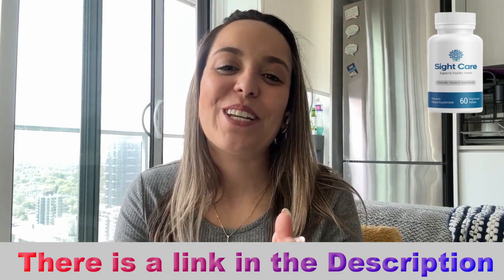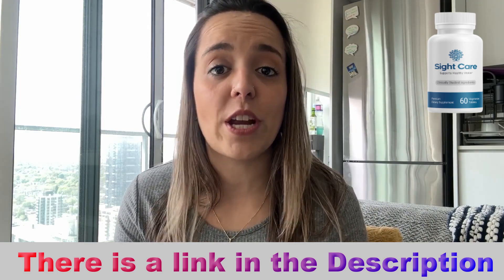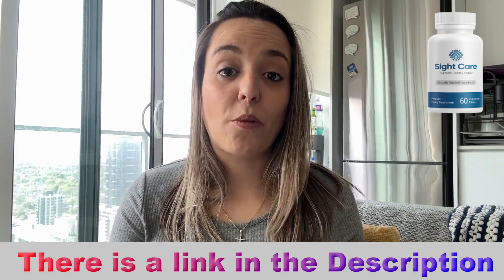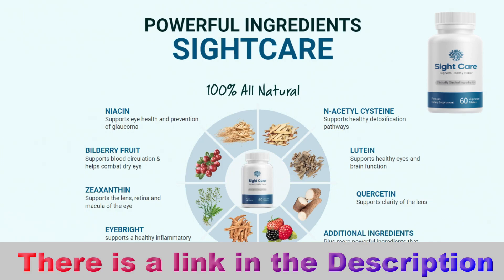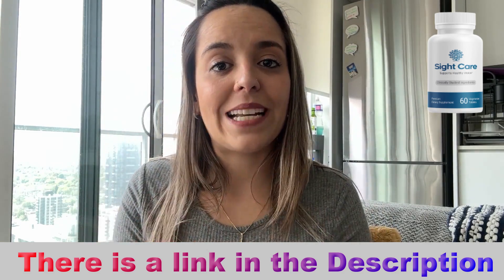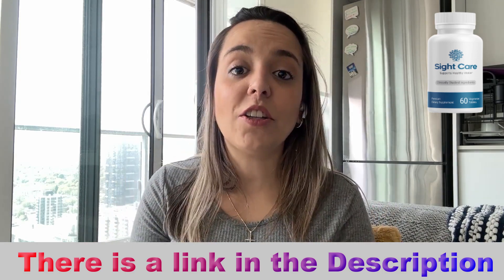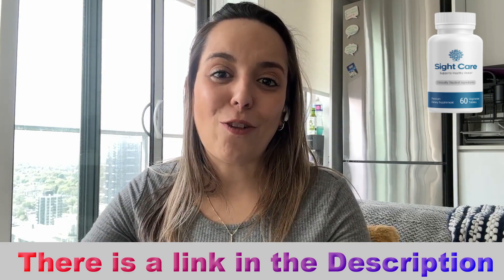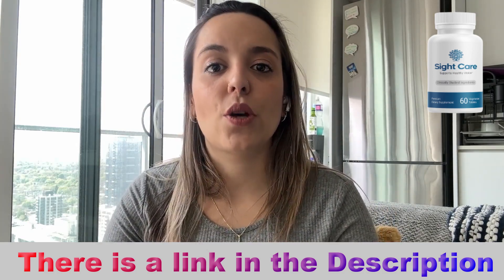Sight Care Review|Sight Care BEWARE|Benefits of Sightcare| Sight Care Vision Supplement 2023|ORGANIC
➡️WHAT EXACTLY IS SIGHT CARE?

SightCare is a premium eye supplement that aims to promote healthy eyesight and enhance brain function. It is composed of natural and high-potency ingredients that help rejuvenate the nervous system, providing the body with the necessary nutrients for optimal performance. SightCare is manufactured in the USA under FDA-approved and GMP-compliant facilities, ensuring quality and safety. It is a unique solution for those who desire better vision and eye health, without the worry of consuming artificial preservatives, colors, GMOs, or fillers.

With its proprietary blend of ingredients, SightCare maintains eyesight and promotes healthy vision by supporting the body's production of Adult Repair Stem Cells. The product is designed to offer an affordable and effective solution, reducing the cost of eye care and empowering individuals to take charge of their vision.

SightCare offers benefits to individuals of all ages, whether you have perfect vision, wear glasses or contact lenses, or have experienced vision-related problems. By taking SightCare, you can prevent further eye problems and maintain your visual health for years to come. Don't entrust your vision to an optometrist or eyeglass retailer - put the power of sight back into your hands with SightCare.

➡️What Effective Ingredients is Present Inside it?

Vitamins and plants at Eye Care are among the most potent in the world. Each piece was selected and assembled with care so that the finished product would improve people's eyesight. Seeing Care's potent ingredients make you more alert and focused, and thus, your vision will improve. The natural components of Sight Care are listed below.

Astaxanthin: Astaxanthin is a carotenoid that helps eliminate the germs that cause most eye disorders. There was research done in 2012 on the effectiveness of astaxanthin eye drops in preventing UV damage to the eyes.

Eyebright: When taken orally, eyebright is effective against a wide range of allergy and sinus symptoms, including hay fever. It could even help the cells in the cornea stay healthy and lessen any discomfort you're feeling. It has long been acknowledged for its role in maintaining healthy eyes and a robust immune system.

Lutein: Colorant lutein is used in the preparation of several dishes. They're rich in antioxidants, which work to neutralize potentially harmful free radicals. It may reduce your risk of developing macular degeneration, a disease that may eventually lead to blindness, if you take it regularly. It improves one's mental clarity and perceptual acuity.

Zeaxanthin: Zeaxanthin protects eyes against UV rays. SightCare claims that zeaxanthin helps the macula, retina, and lens. Zeaxanthin (10 mg) and a placebo (2 mg) were tested for a year on the brain. Both improved brain function.

Quercetin: Inhibition of cellular breakdown is one of quercetin's antioxidant effects. The miraculous properties of this plant include improved vision and the prevention of infections in the eye's drainage system. The body swiftly eliminates it via the digestive system before it can enter the eye's tissues.

Bilberry: Antioxidants like those found in bilberries may help protect cells from degenerating. They are a little blueberry that is native to the northern European region. Antioxidants protect the body against disease and injury.

➡️What Can People Who Use Sight Care Expect?

People who have an eye problem and use this sightcare product to treat it get amazing results without taking any risks, and the primary goal of sightcare is to improve the user's visual capabilities. Yet, people who take it also experience a reduction in the negative effects of free radicals,

➡️From Where We Can Buy it?

You should check out the company's homepage, since it is now only available via online ordering. Vision aids are available for purchase on the organization's main website. In order to place a successful purchase immediately, just fill out your information and respond to the remaining questions. Use the official ordering link we've provided below to place your purchase.

0:00 - Sight Care
0:35 - Sight Care Review
1:05 - Sight Care Supplement
1:45 - Sight Care
2:35 - Sight Care Reviews
3:15 - Sight Care Guarantee
3:55 - Sight Care Vision